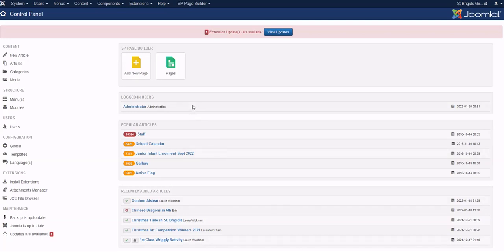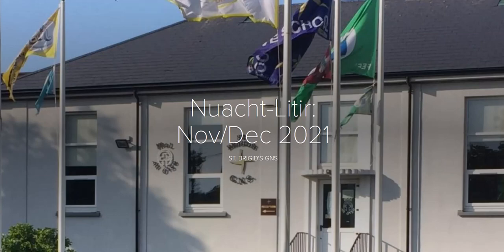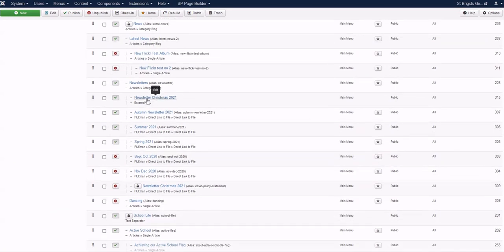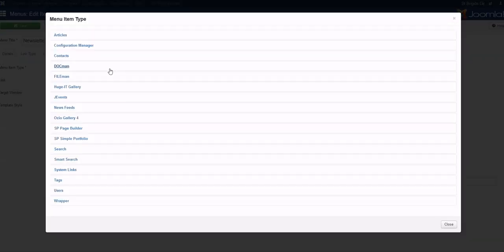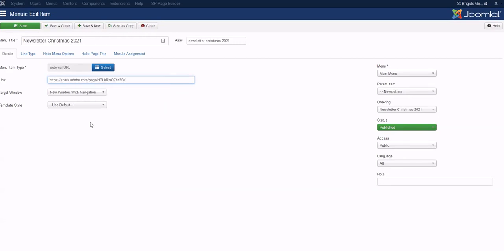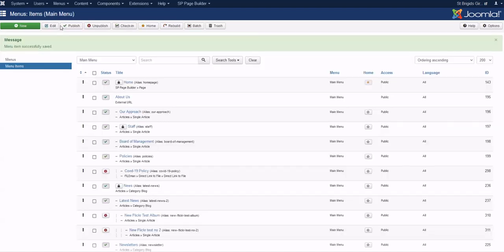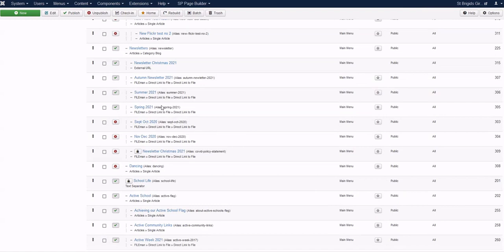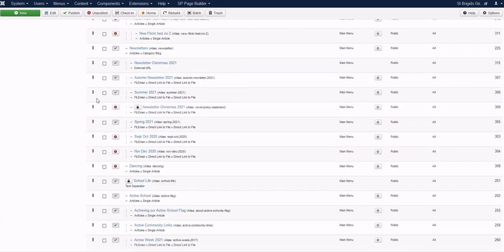Joomla how to make a menu item and link to an external URL